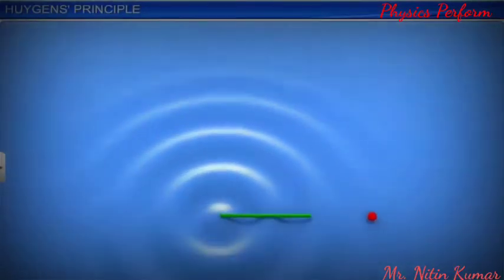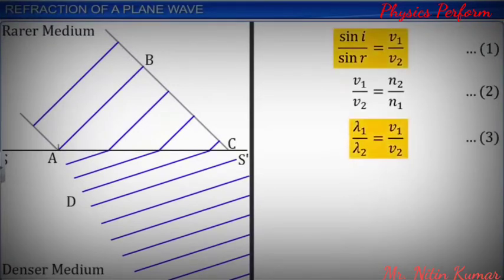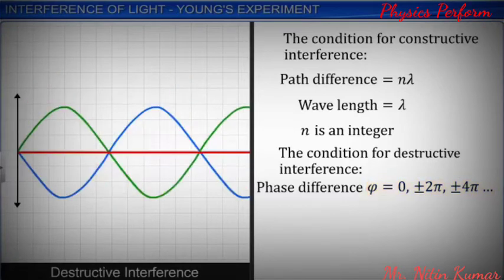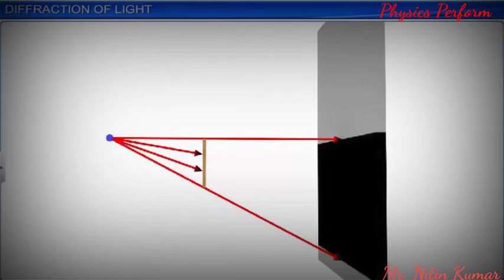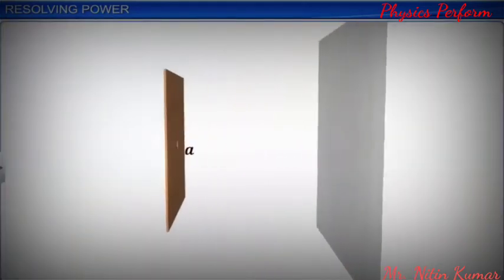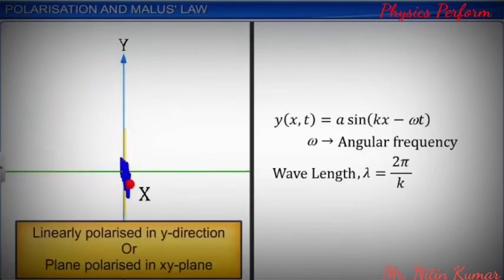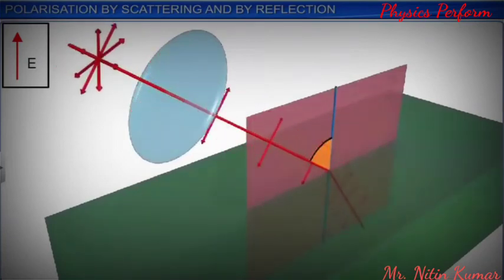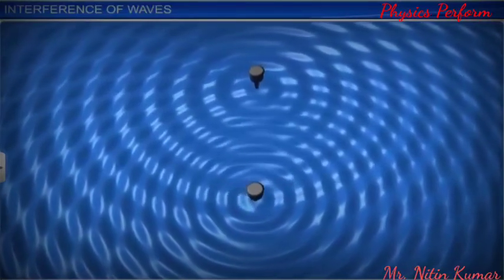Waves Optics , Class-XII (CBSE) Chapter -10 (Physics)🇮🇳🇮🇳🇮🇳🇮🇳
दोस्तों वीडियो अच्छा लगे तो लाइक कीजिए दोस्तों के साथ शेयर कीजिए और चैनल को सब्सक्राइब कीजिए और बैल आइकन को दबाना ना बोलिए क्योंकि नेक्स्ट चैप्टर की वीडियो सबसे पहले तभी आपको मिलेगी बच्चों 1 जनवरी से आपका रिवीजन शुरू हो रहा है तो उसके लिए भी चैनल को सब्सक्राइब जरूर करें धन्यवाद